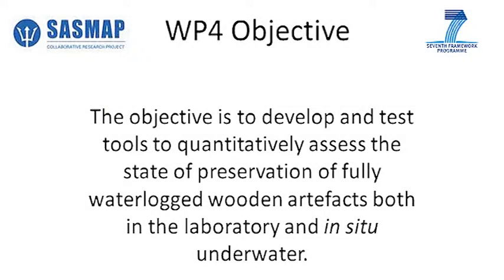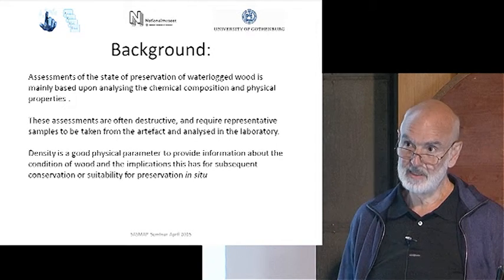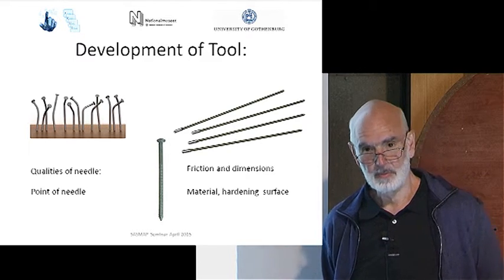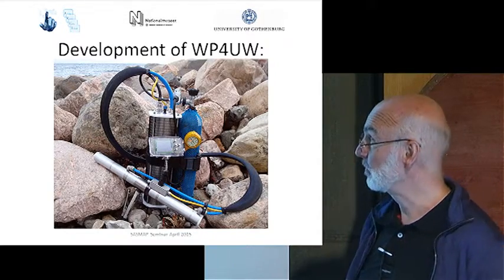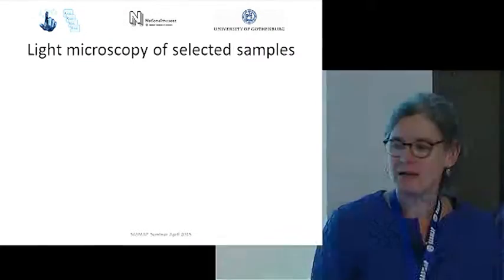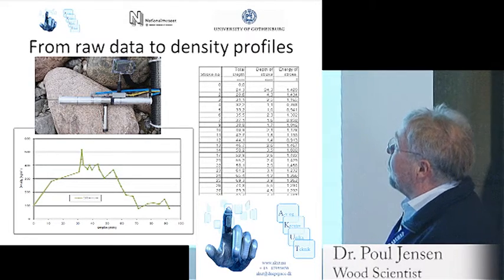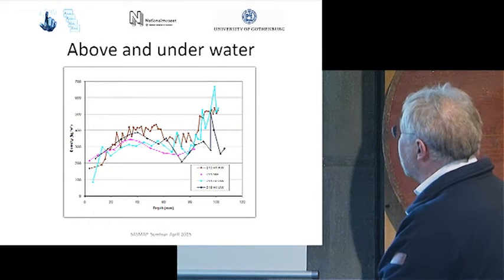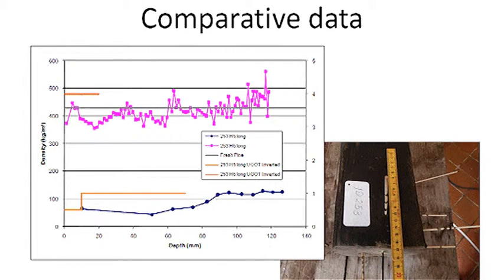WP4: Assessing waterlogged archaeological wood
Assessment of the state of preservation of waterlogged archaeological wood